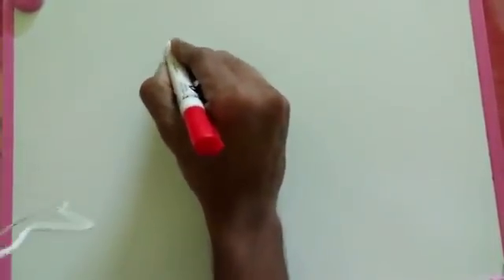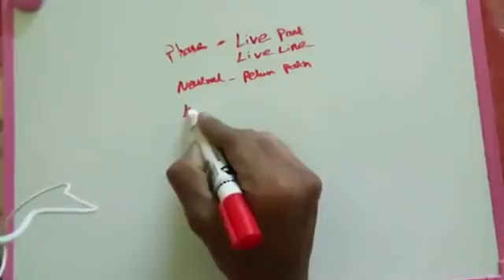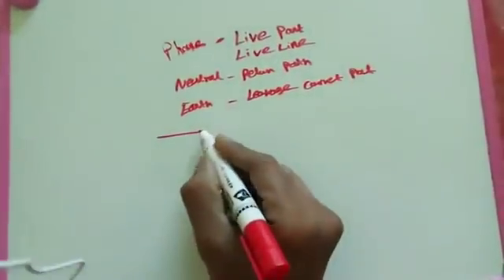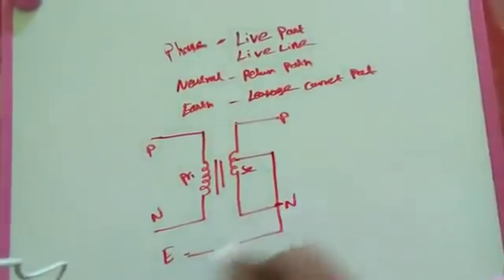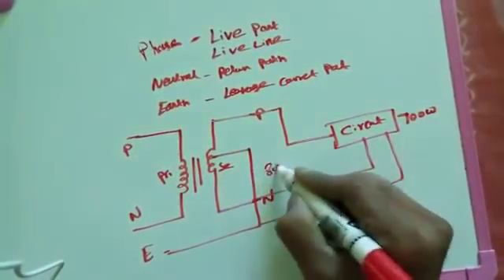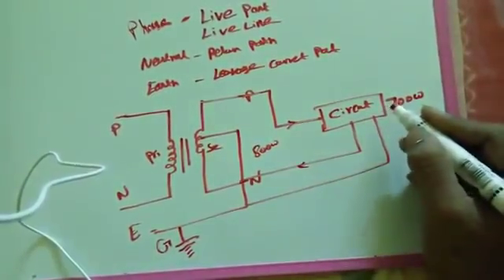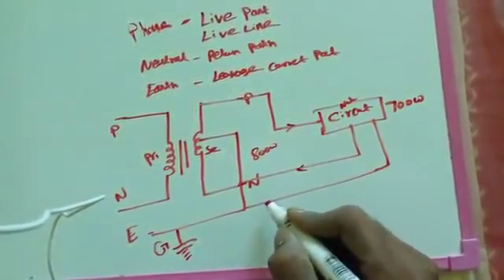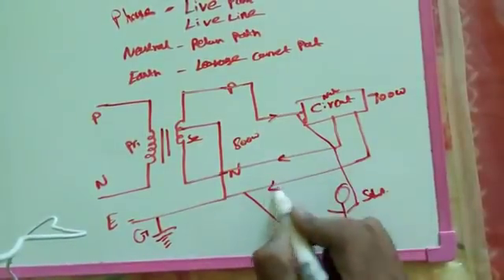நூட்ரல் மற்றும் இஏர்த் கும் உள்ள வித்தியாசங்கள் /what is neutral and earth in tamil